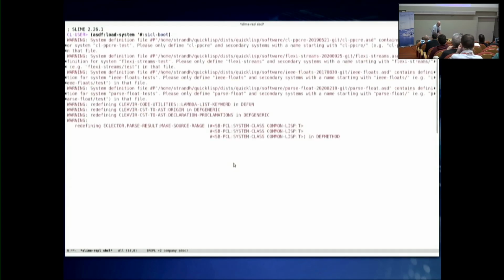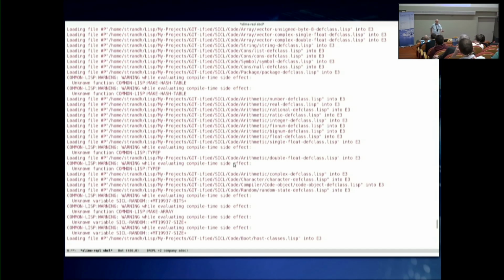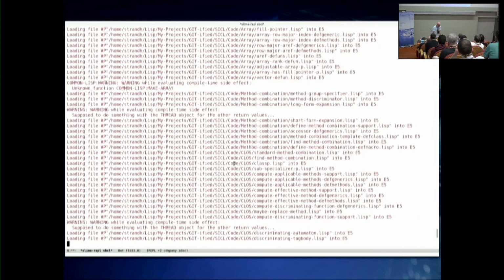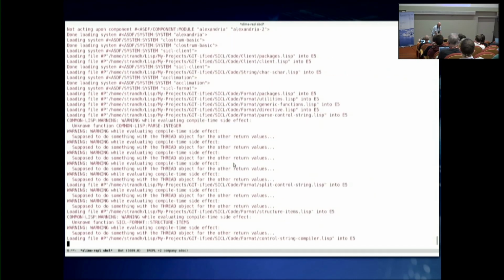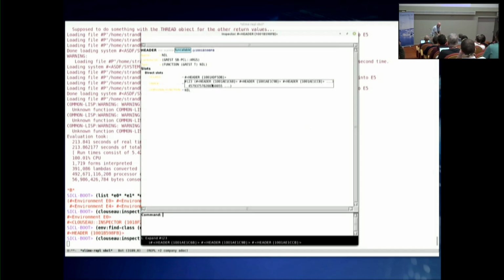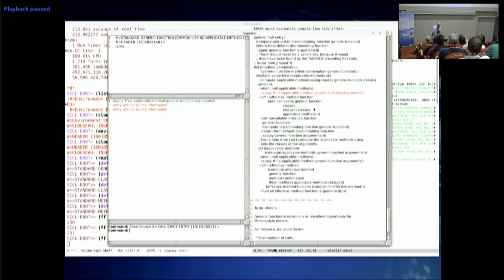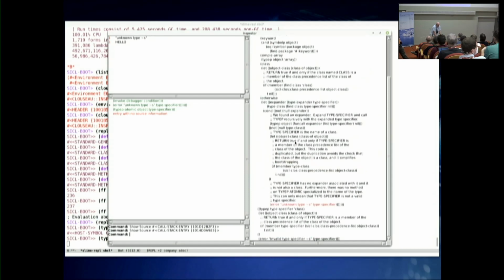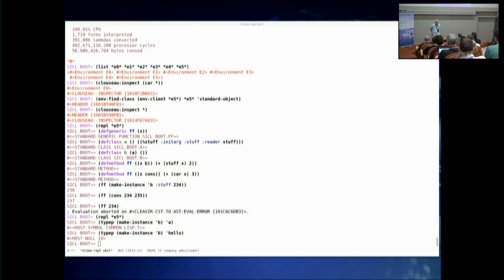Creating a Common Lisp Implementation (SICL): Demo